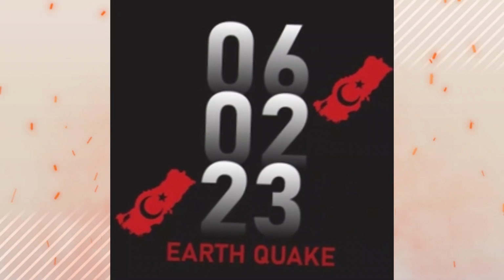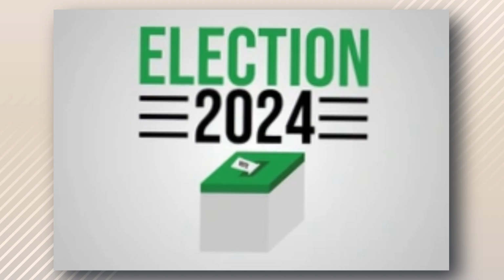Shutterstock February earnings || Selling AI images on Shutterstock??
Sell images online
How to make money on Shutterstock?